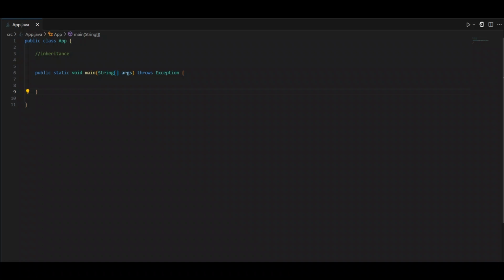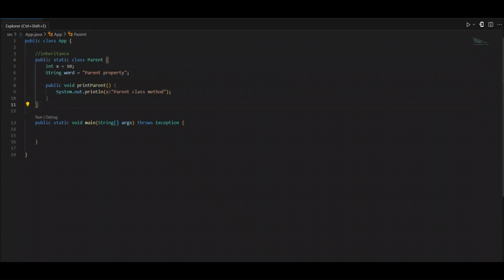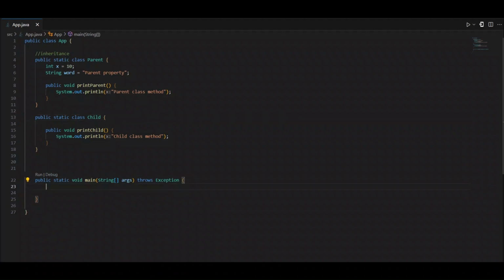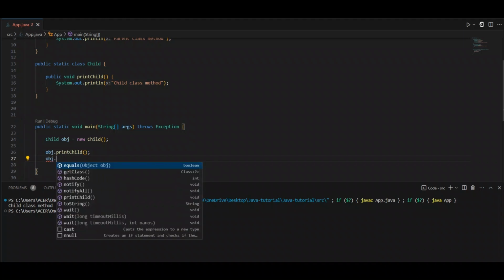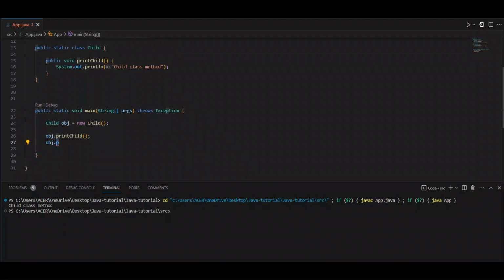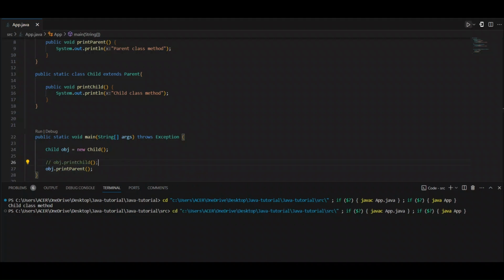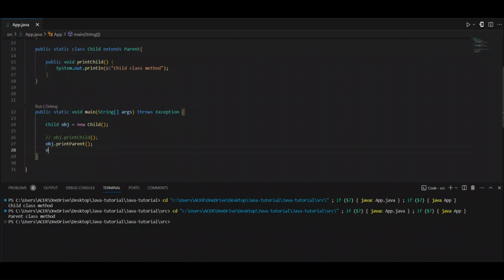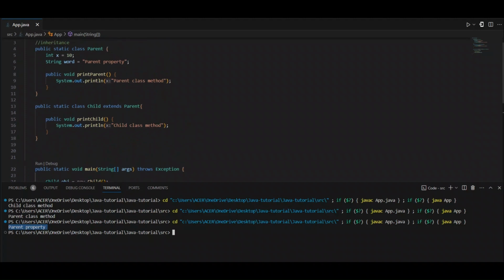Inheritance in Programming: Practical Code Examples Explained"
🚀 Unleash the power of inheritance in your coding journey with our latest video! In this comprehensive tutorial, we unravel the intricacies of Object-Oriented Programming (OOP) by delving deep into the concept of inheritance. 🖥️ Join us as we demystify this fundamental OOP principle through clear and engaging code examples in English.

🔍 Inheritance allows you to create a hierarchy of classes, fostering code reusability and promoting a more organized and scalable codebase. We'll guide you step-by-step, from understanding the basics to implementing inheritance in your own projects. 💻

🤔 Ever wondered how superclass and subclass relationships work? Curious about the magic behind method overriding? Our video has got you covered! We break down complex concepts into digestible portions, making it accessible for beginners and valuable for experienced developers looking to solidify their OOP skills.

💡 Elevate your coding prowess as we explore real-world scenarios where inheritance shines. Whether you're a student, a self-taught coder, or a professional developer, this video is your passport to mastering inheritance and taking your OOP skills to the next level.